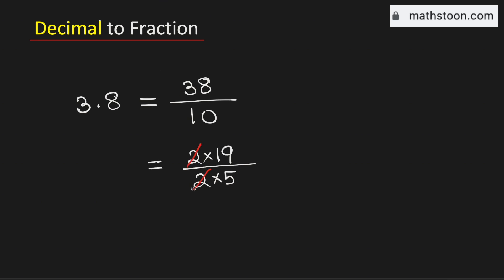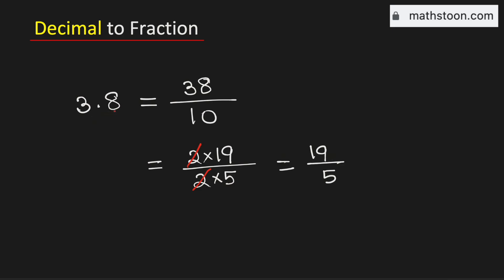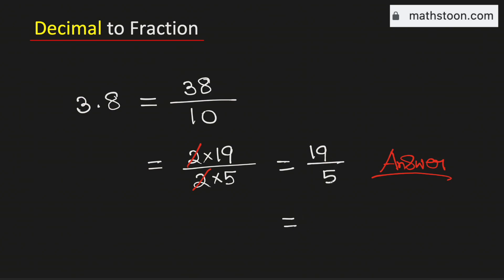3.8 as a fraction | Convert 3.8 to a Fraction